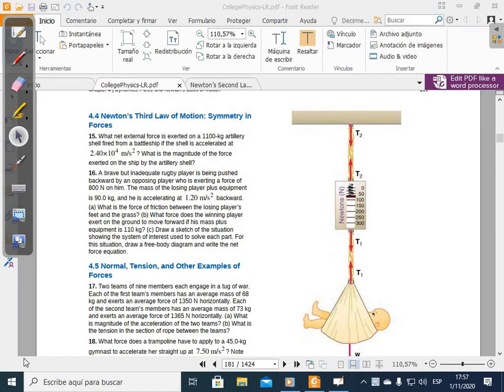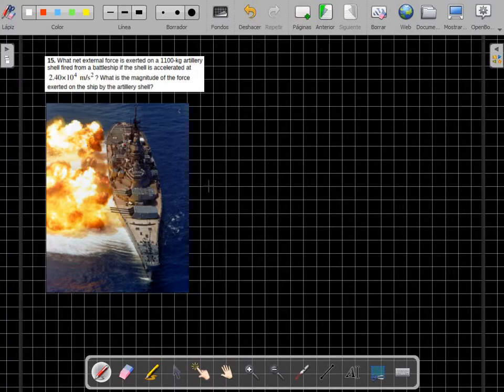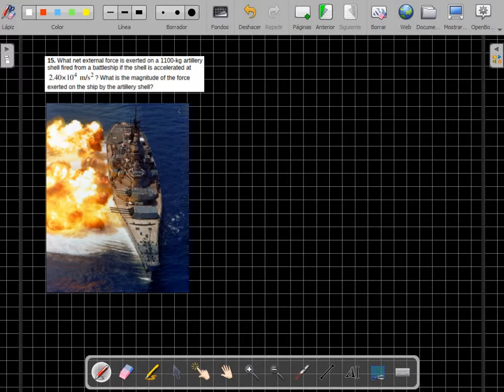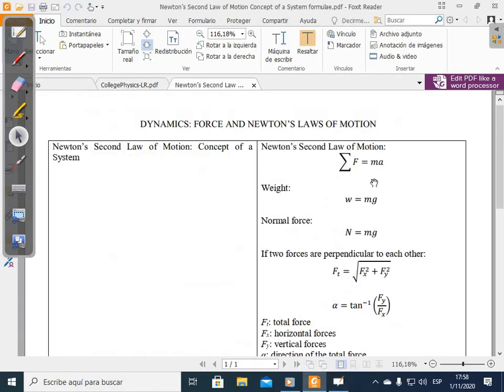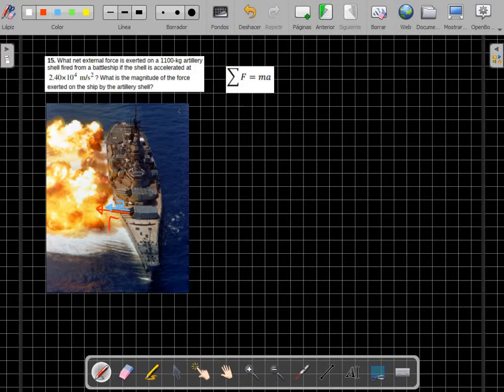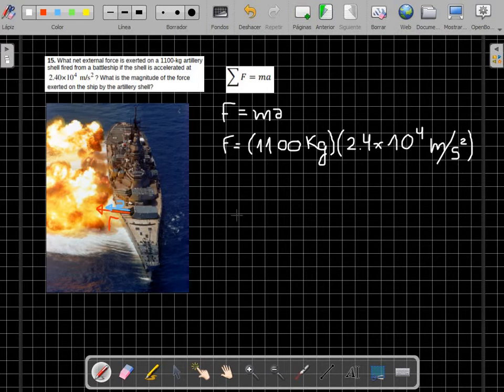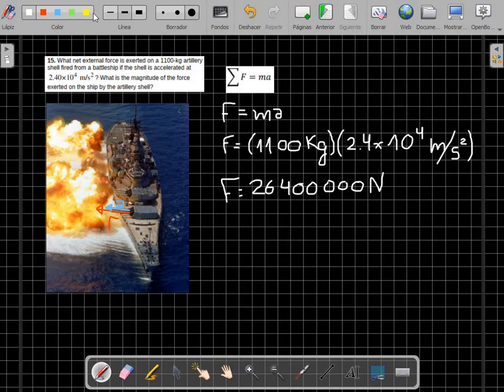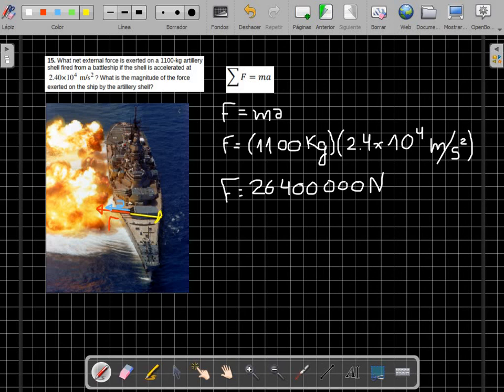Problem 15 page 169 or 181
Para mis estudiantes de Física del Colegio Santa María, Tucumán